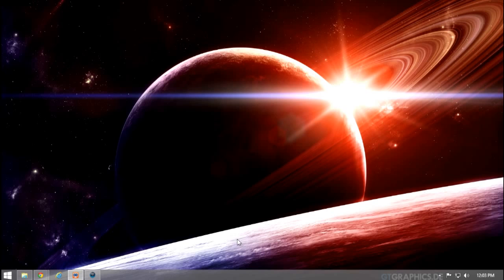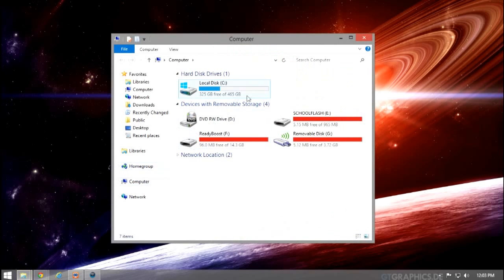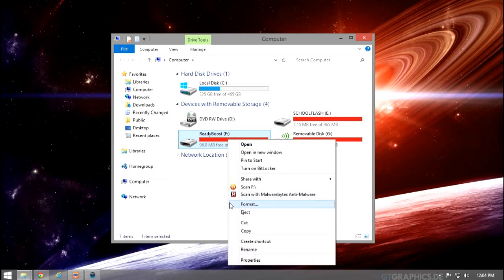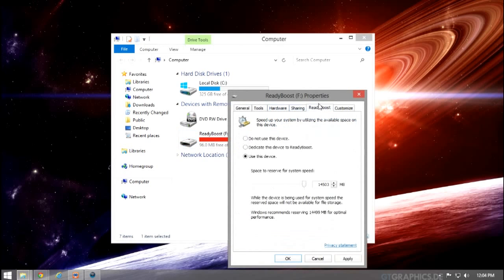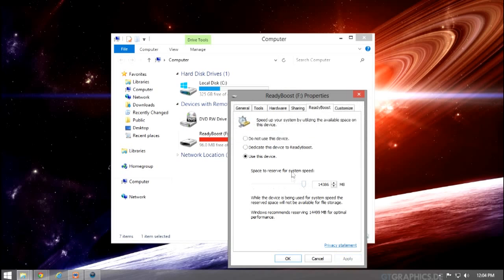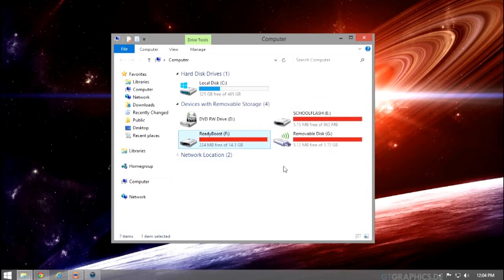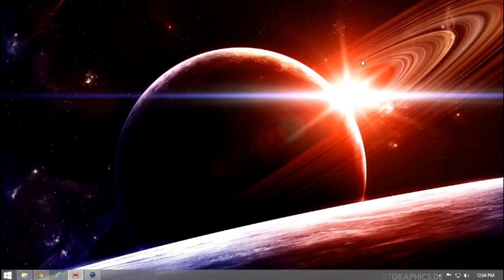How to set ReadyBoost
Learn about, and how to set ReadyBoost fast!
When you watch this video, ask 2 questions, is it worthy my time? Is it worthy of a thumbs up?

-December 31
-1 minute 40 seconds long

-link to site (not yet ready)

-like to blog (not yet ready)

-link to channel (not yet ready)